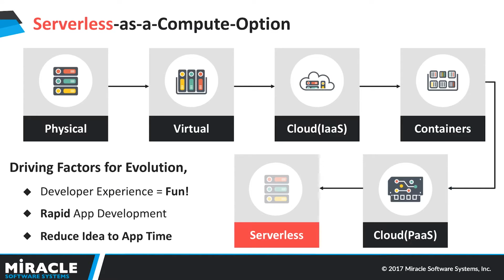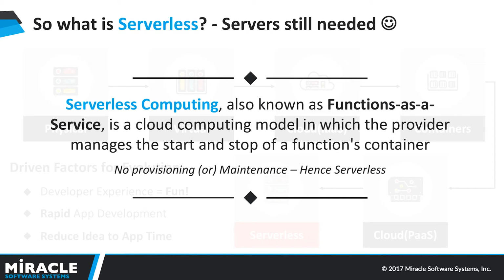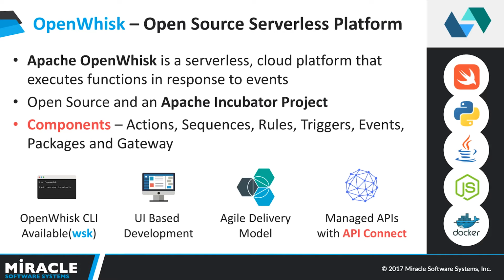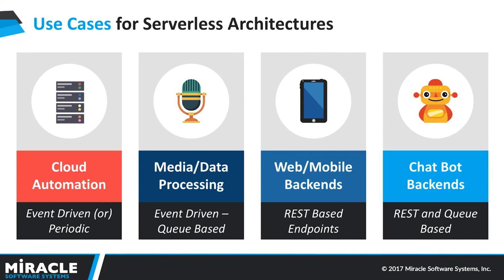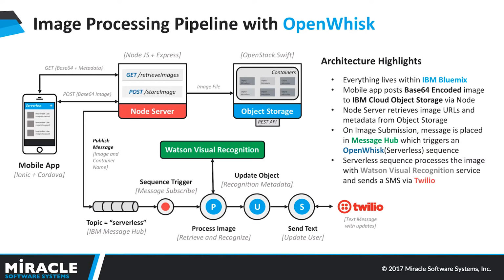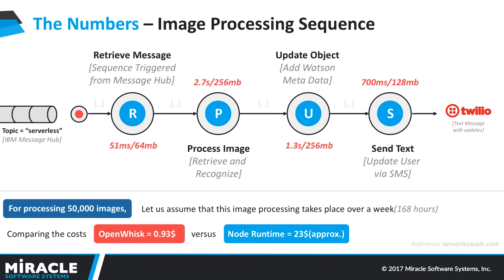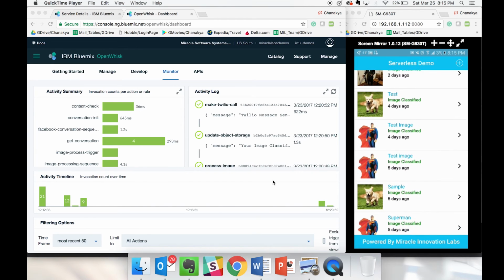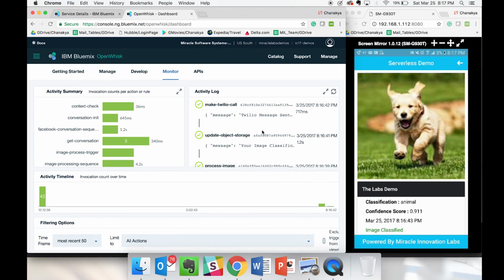Exploring an Image processing use case with IBM Bluemix and OpenWhisk | The Laboratory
What if your developers could run their code without worrying about provisioning infrastructure, scaling instances (or) managing availability – they can just worry about code. With Serverless Infrastructure you can abstract the infrastructure from your developers by converting services into  event-driven components that helps to scale your applications and reduce costs. Check out this cool demo of an Event Driven Image Processing Pipeline built on top of Apache OpenWhisk, the first open source serverless platform.